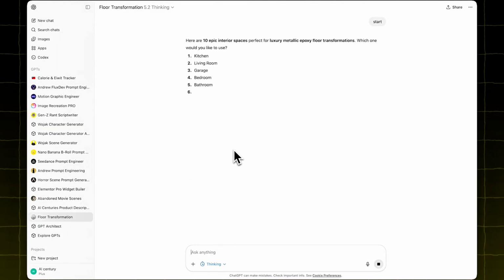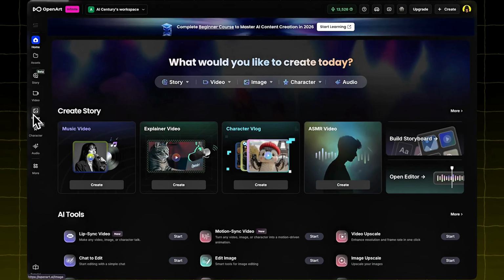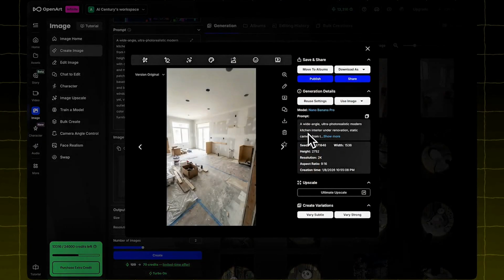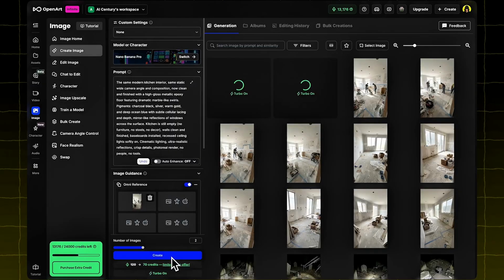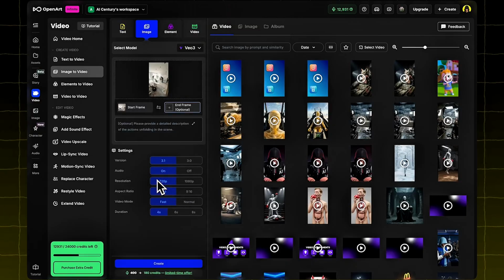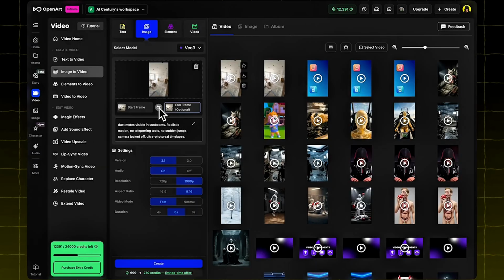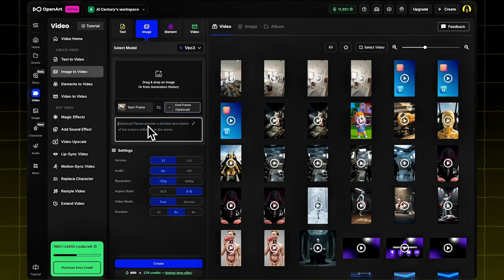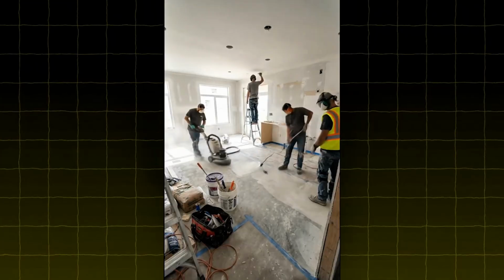Secret Editing Trick For Viral AI Transformation Videos(Full Editing Guide(Step-by-Step Tutorial)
In this video, I’ll show you step-by-step how to edit luxury AI interior transformation videos that go viral.
You’ll learn:
✔ How to create smooth timelapse transitions
✔ How to add cinematic text & animation
✔ Best sound effects for viral retention
✔ Before & After editing tricks
If you want to grow your YouTube or TikTok with AI transformation content, this tutorial will help you create eye-catching videos easily.